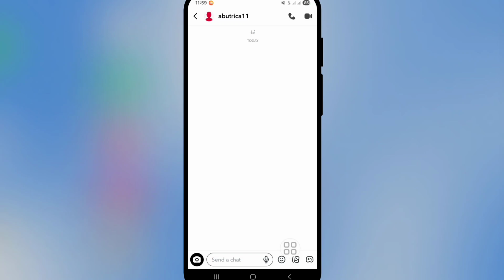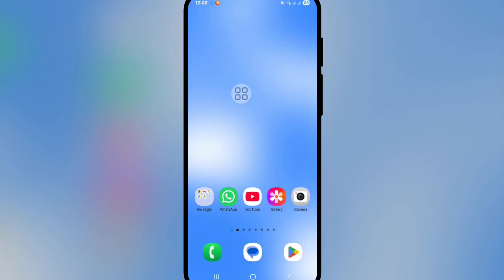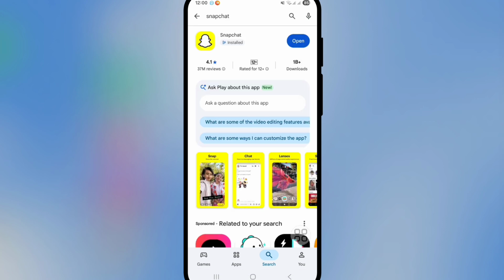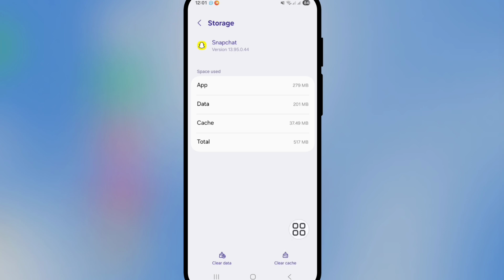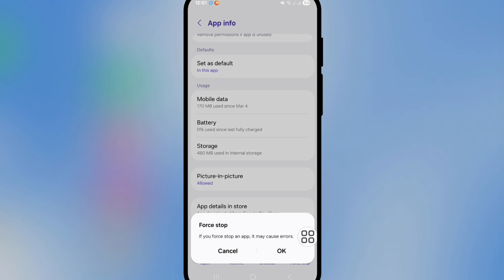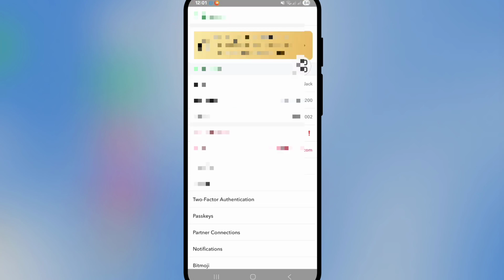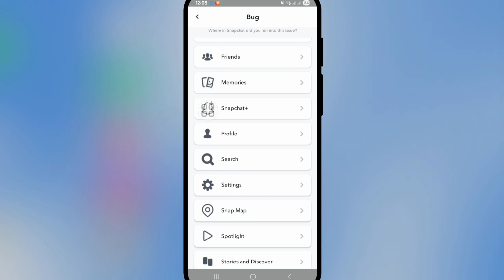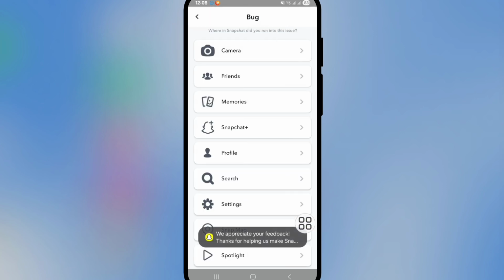How to Fix Snapchat Chat Loading Problem | Snapchat Snap Loading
How to Fix Snapchat Chat Loading Problem | Snapchat Snap Loading | Snapchat Chat Loading Problem today